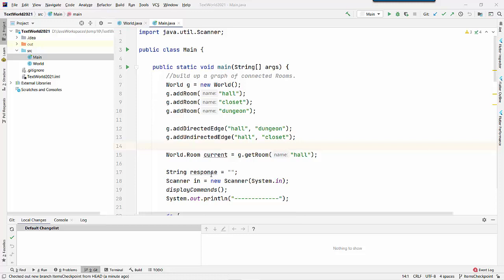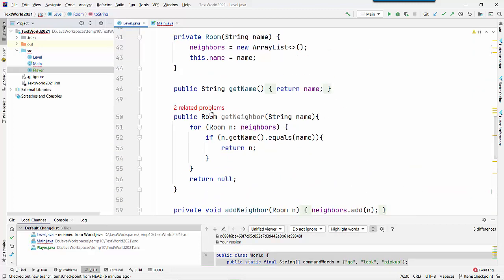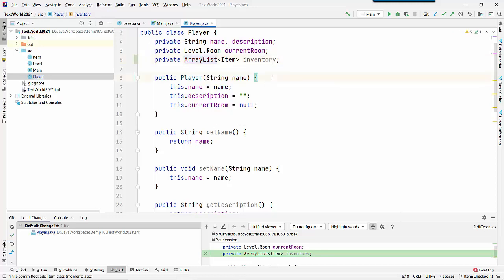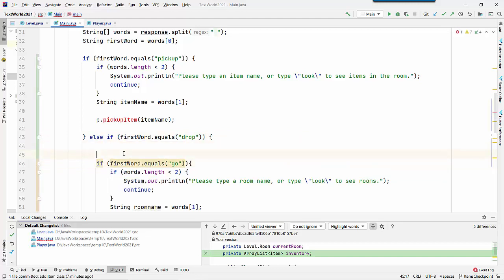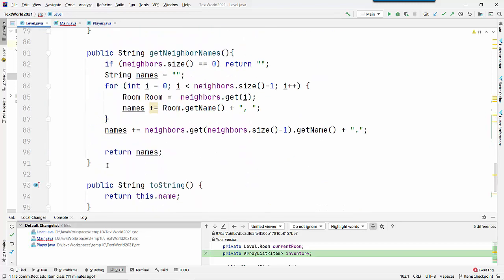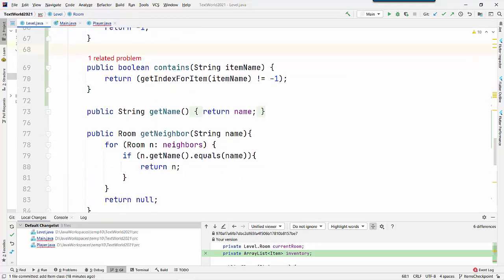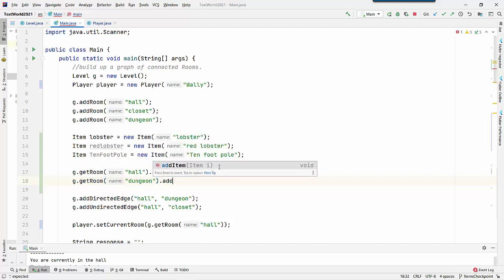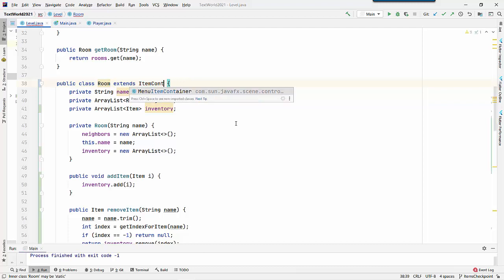Solution - adding items to the game